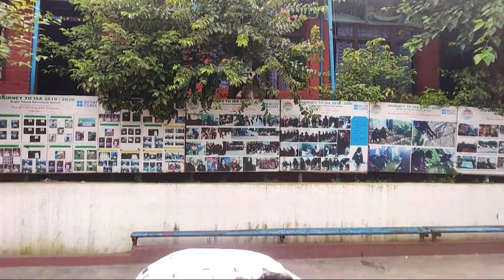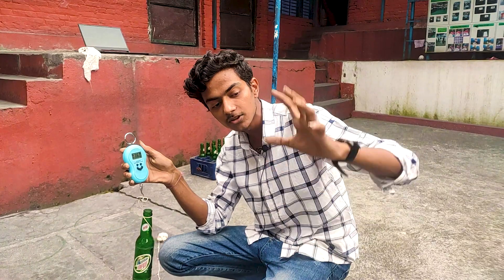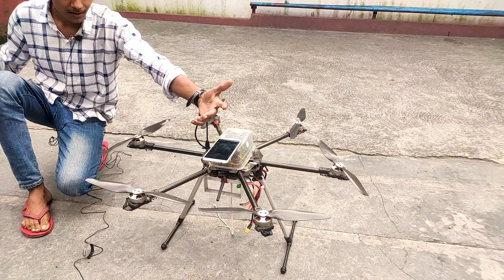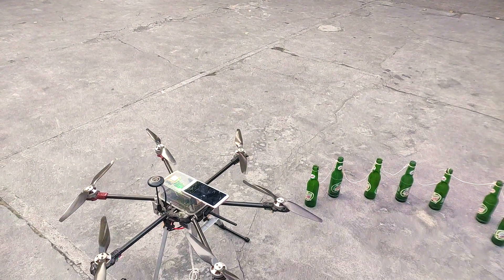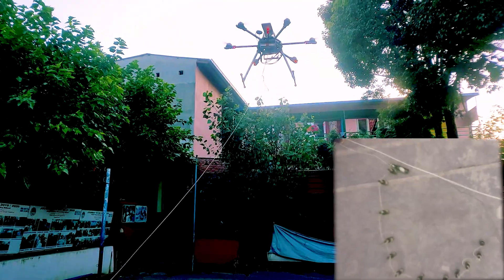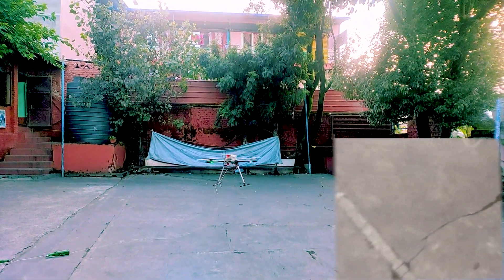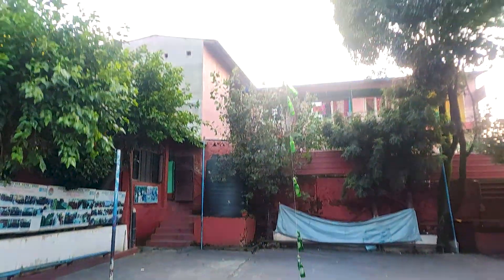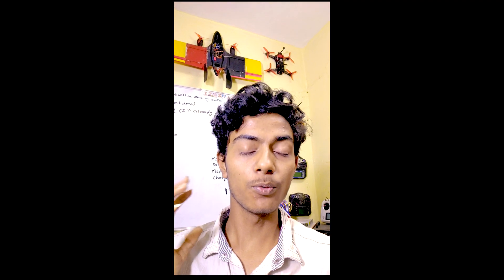How much can a drone lift? || Drone weight lifting test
In this video, we tried out to find out the maximum weight lifting capacity of my homemade Hexacopter drone. The result turned out way different from my expectations. watch the video to find out.

Personal:- @swarnim.poudel.19